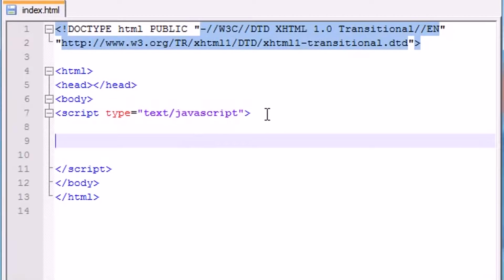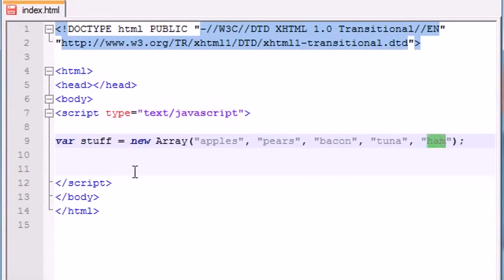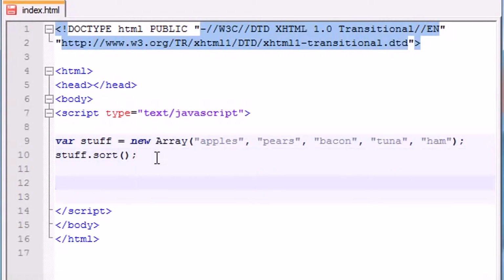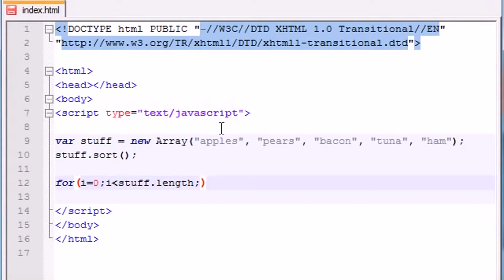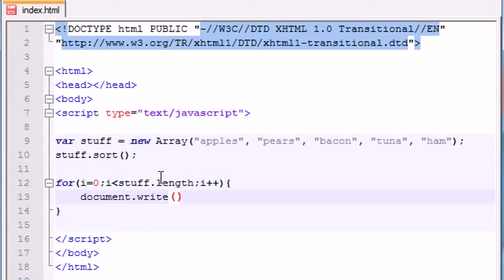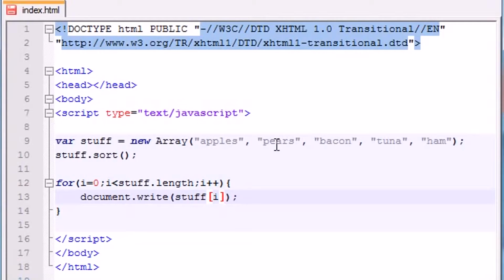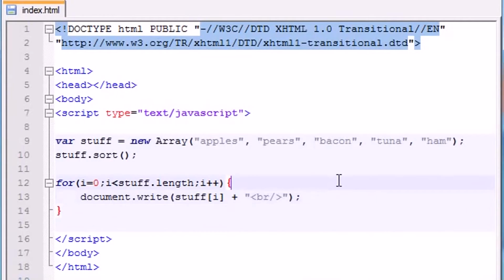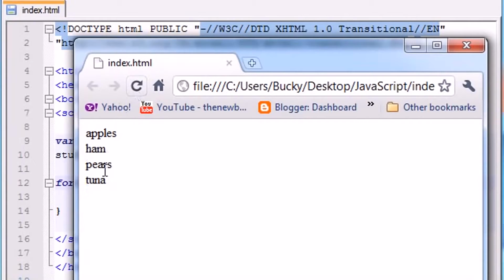Javascript Tutorial for begineers | Part 34 | Printing Array Elements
In this video tutorial we will discuss about how to print Array elements in Javascript.